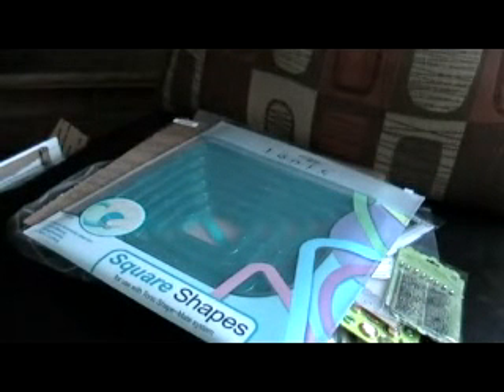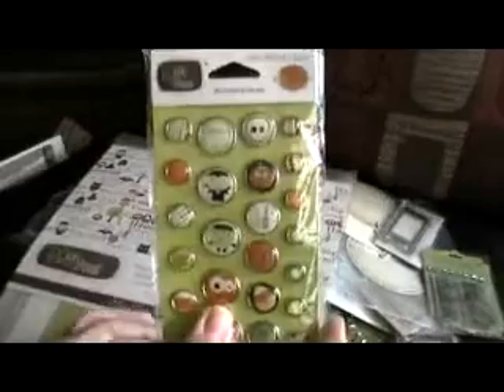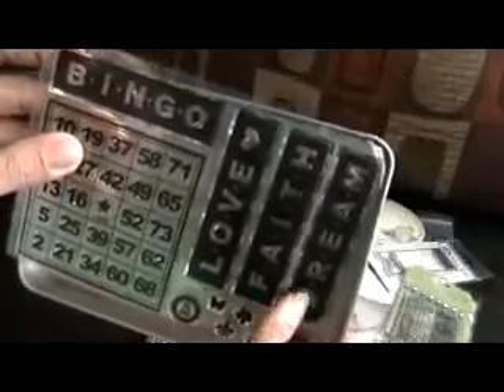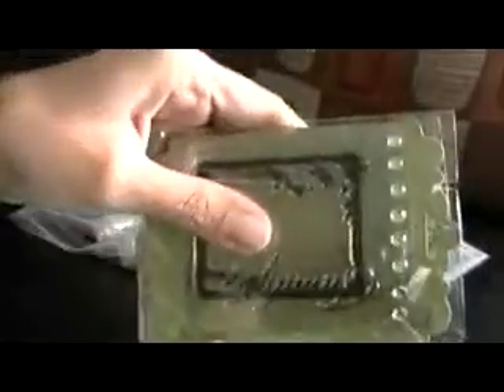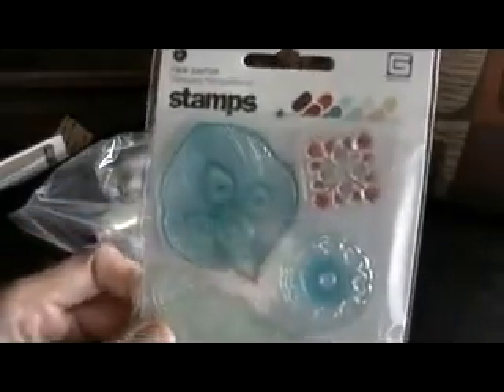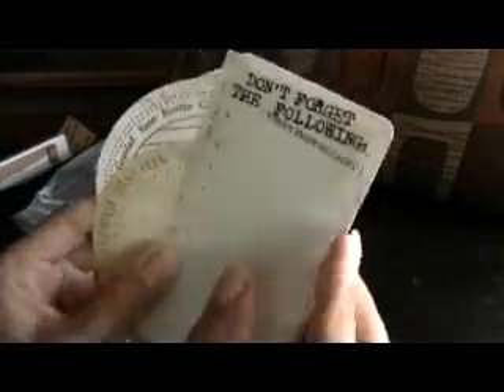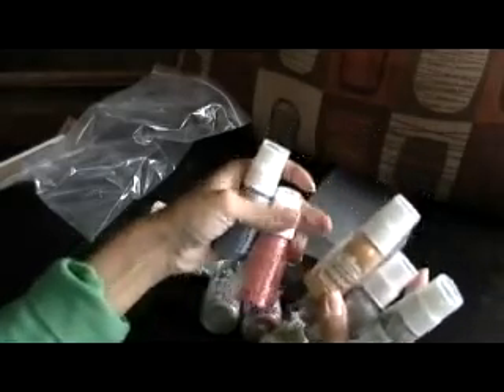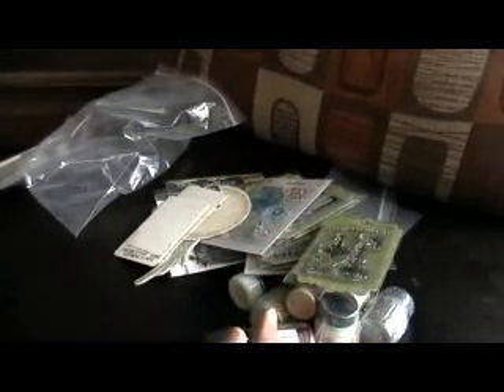My first haul Video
Showing my Haul from the clearance sale I love the the stamps I got and the Timholtz stuff.
thanks